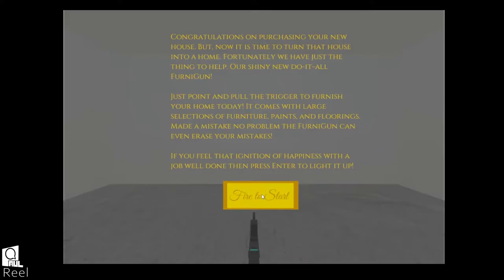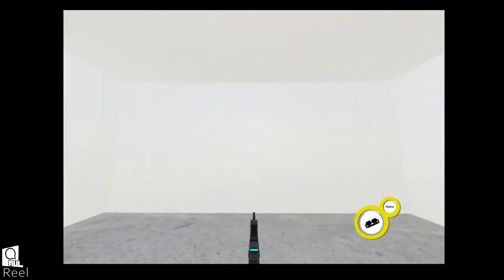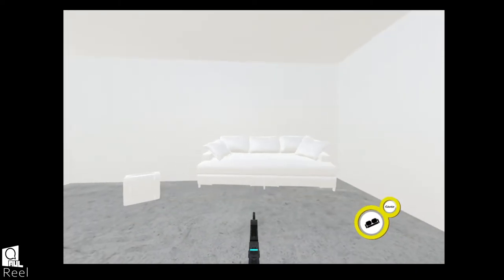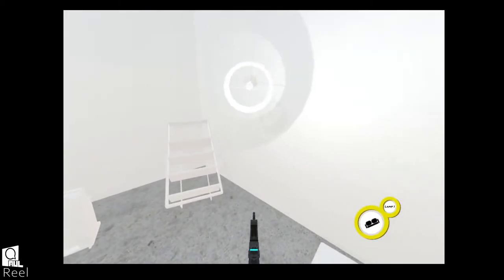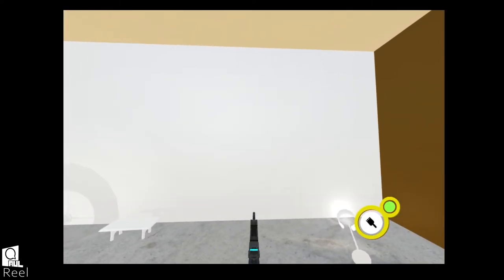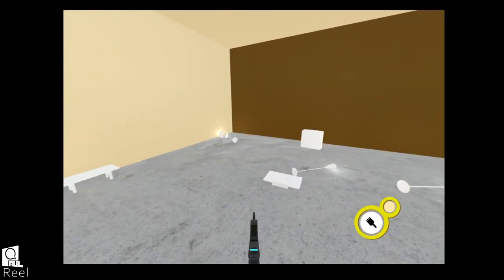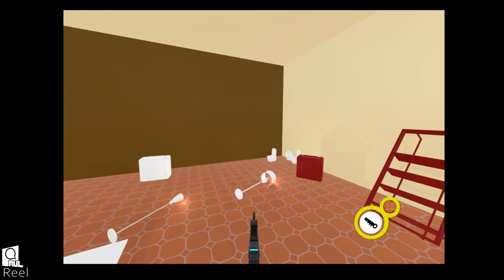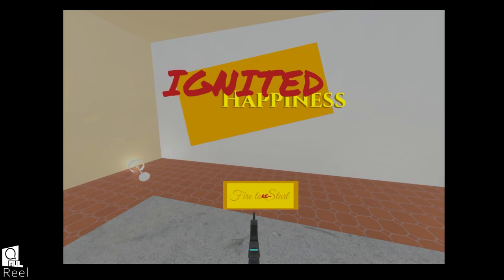Paul Reel: Decor Hero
Hi Everyone and Welcome to Paul Reel!

In this video I walk through the work done for my 2019 Global Game Jam game, Decor Hero! This first person shooting decorating experience has players shoot furniture, paint, and lay down some floor. I discuss the work done and what could be developed further out of this project.